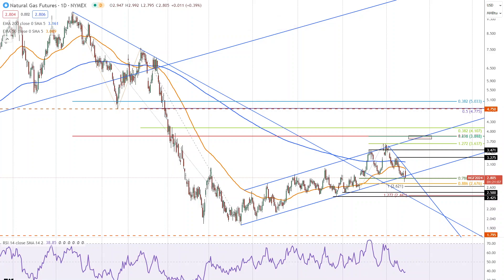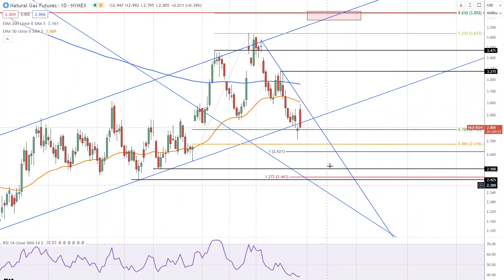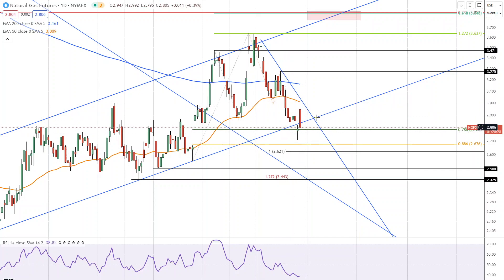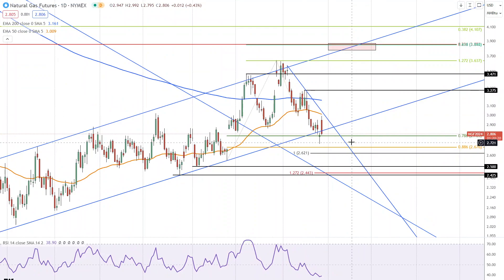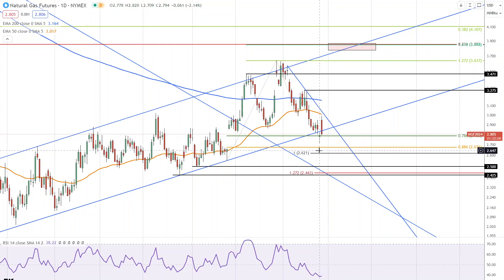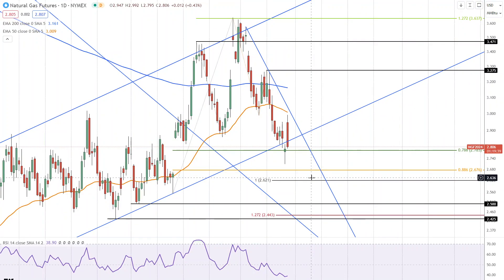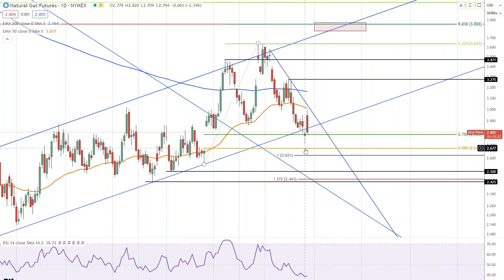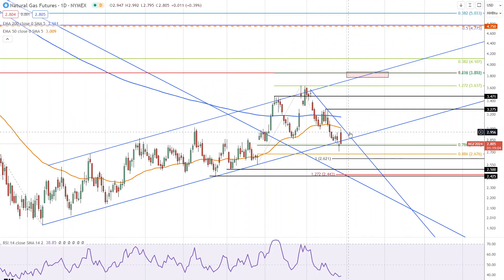Natural Gas Forecast Video for 29.11.23 by Bruce Powers for FX Empire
Natural gas defies bears, breaking trends with a reversal gap and testing strength above 2.95, signaling potential shifts in market dynamics.